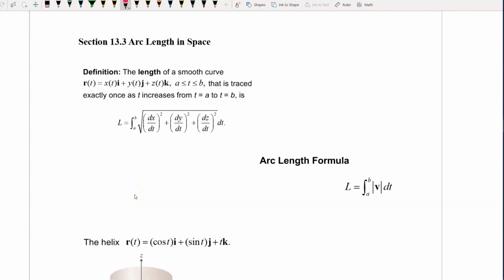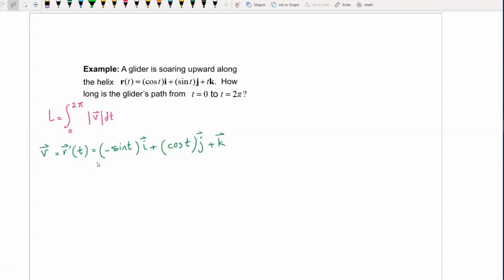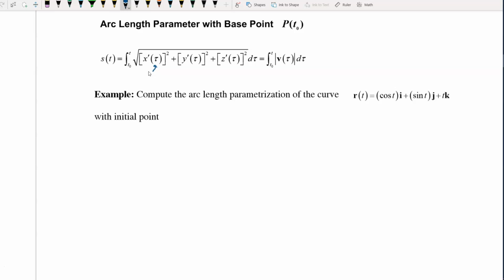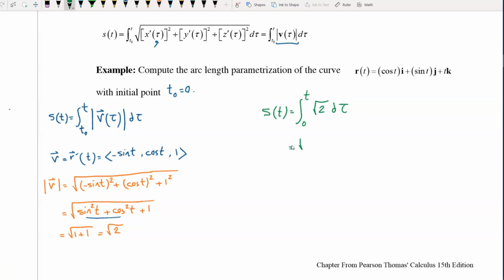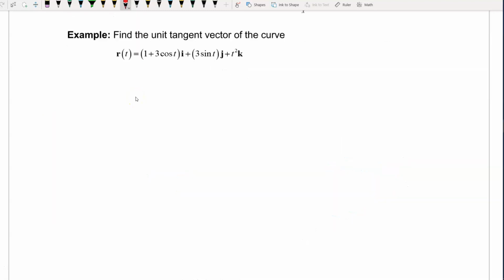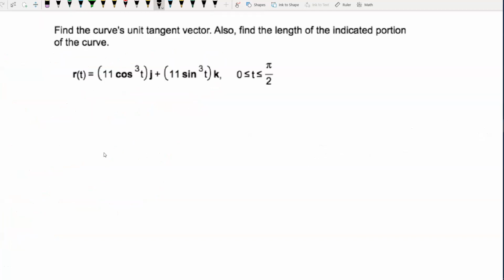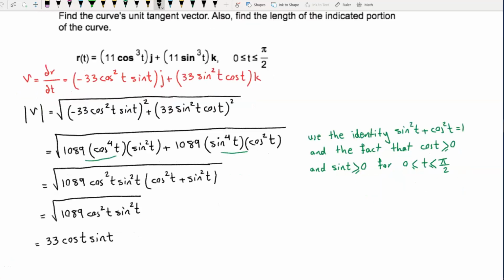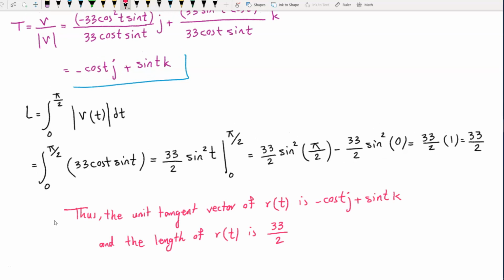Multivariable Calculus 13.3 – Arc Length in Space